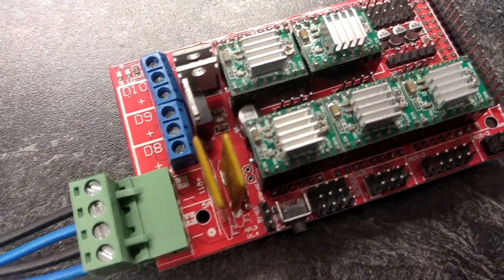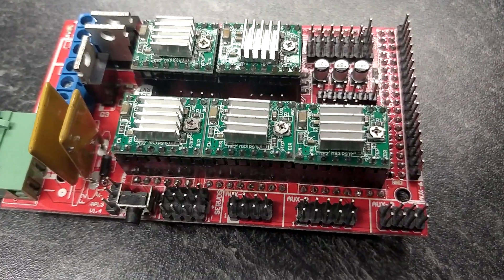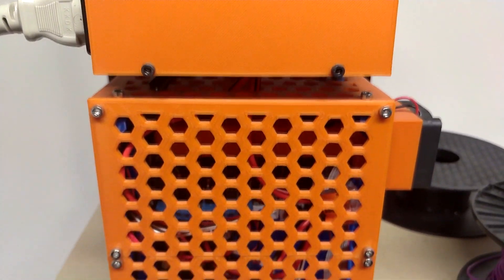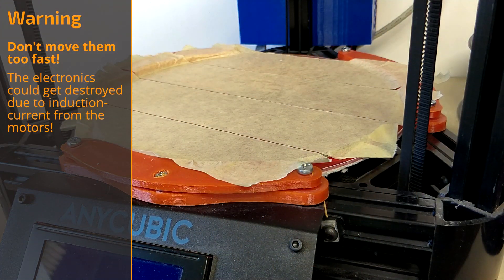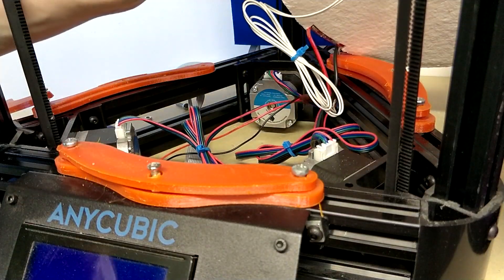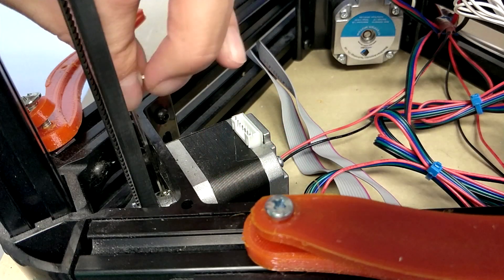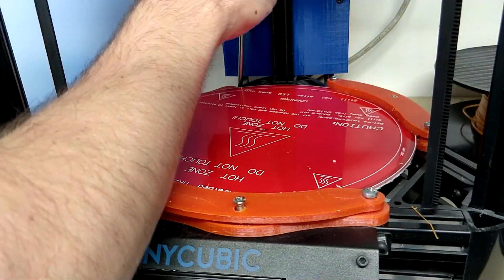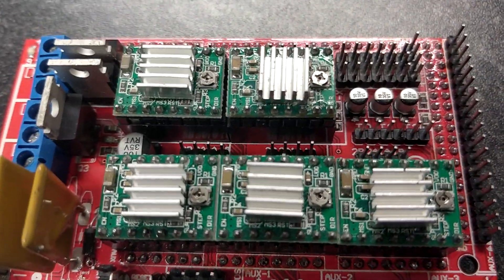Fix Layer Shifts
In this video, I'll try to explain how and why a layer-shift occurs and how I fixed the issue on my printer.

Layer shifts usually destroy prints. They can be frustrating, and due to them occurring mid-print, there's nearly no hope in fixing the printed part.

They occur if movement is not possible for any reason, like a motor not moving due to overheated driver, a motor being jammed or the gantry hitting the frame. In my case, the pulley got stuck on the motor as it was mounted too closely... Whatever it is, you need to fix it!

I hope that this video is helpful. If you should run into any problems or have any questions, leave them down below!